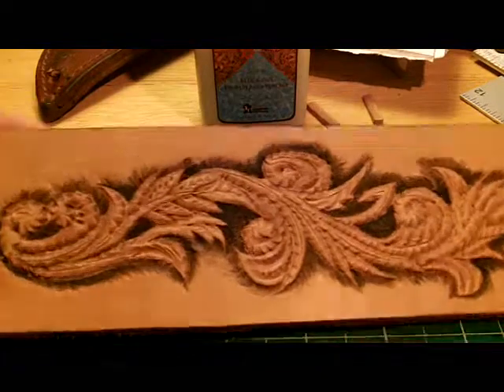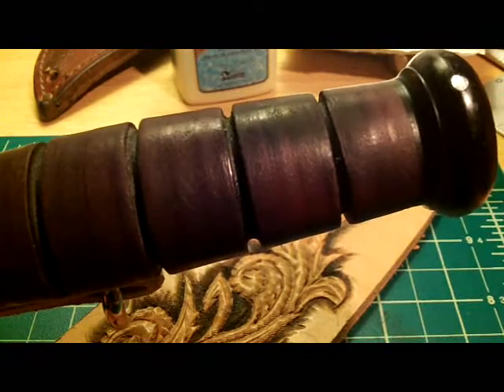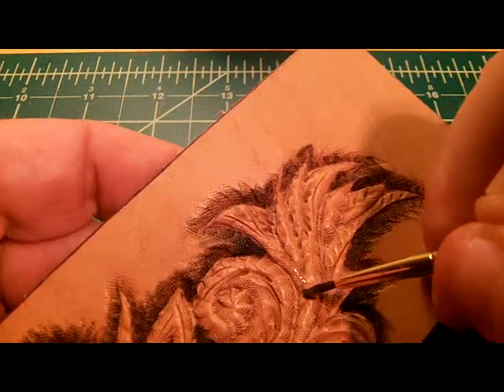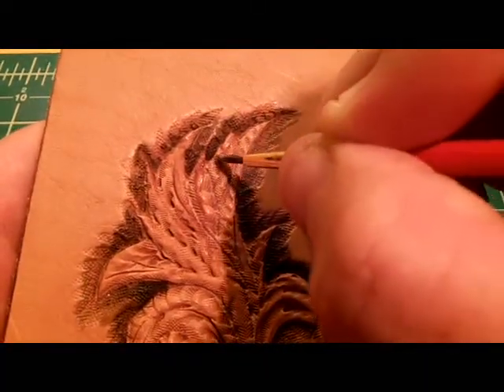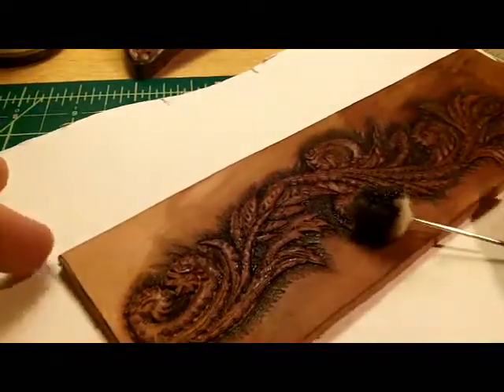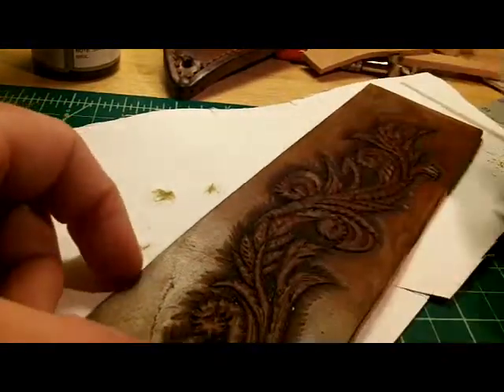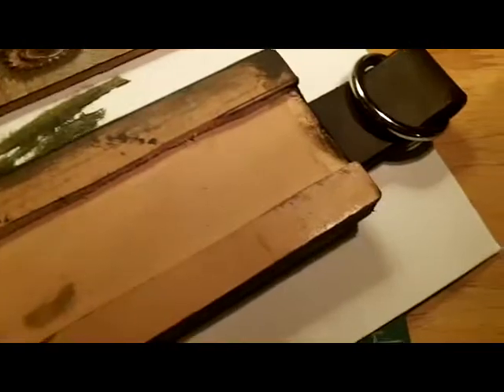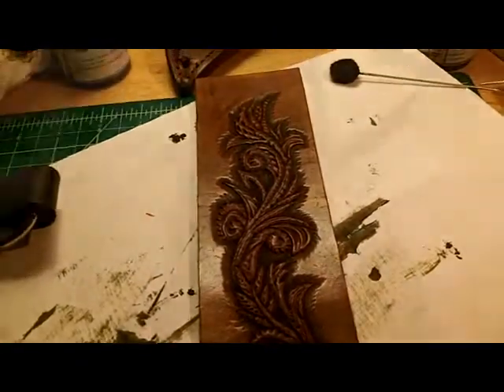Making a Leather KA-BAR USMC knife sheath Part 5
Still working on the leather knife sheath.Time to do some stain!